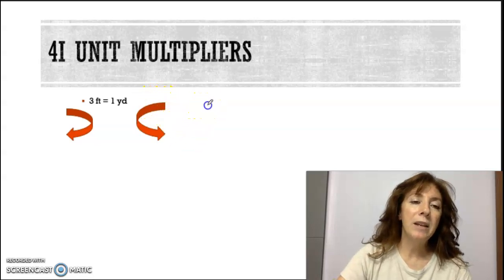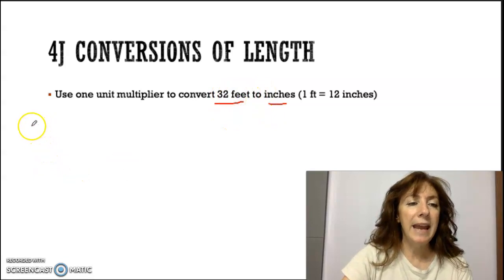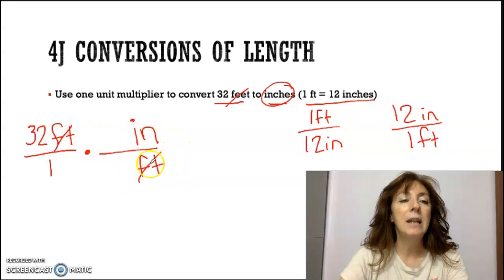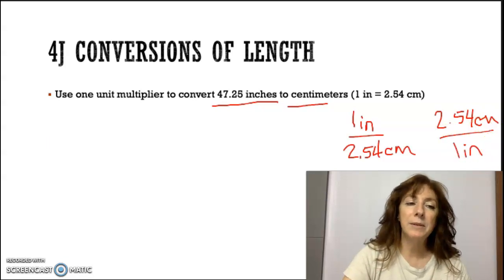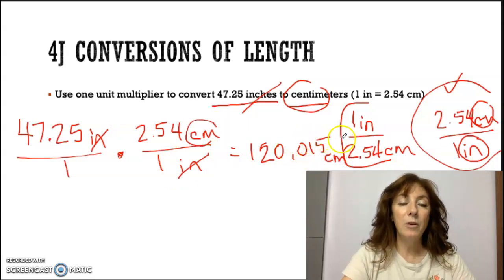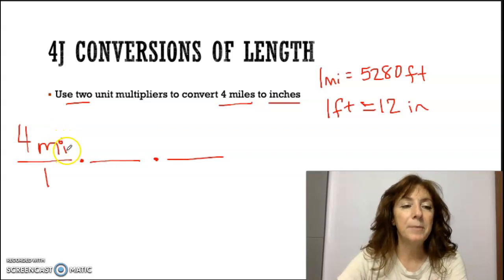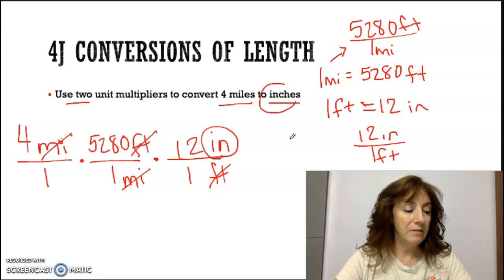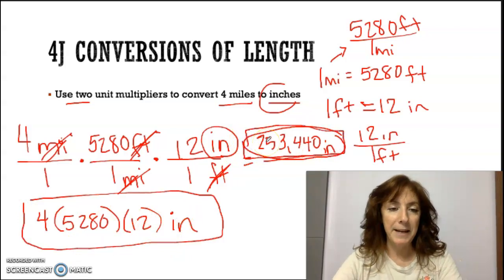Alg 1 Unit Conversions (L4)